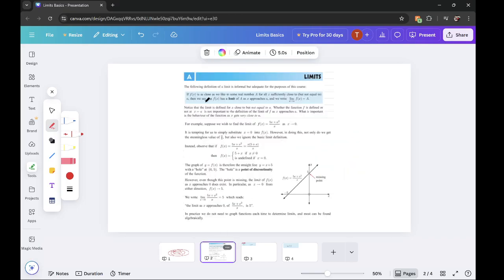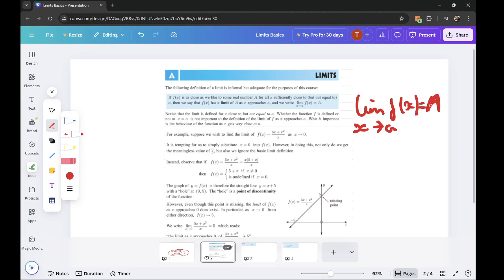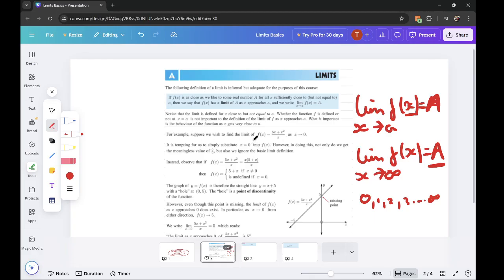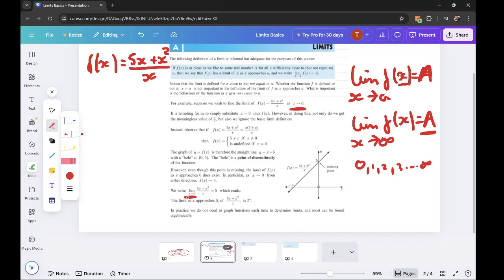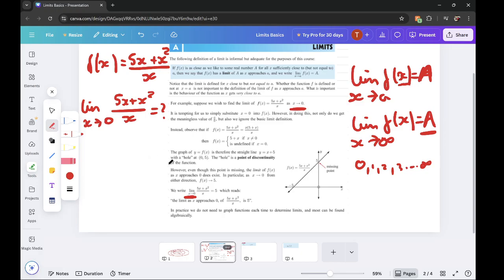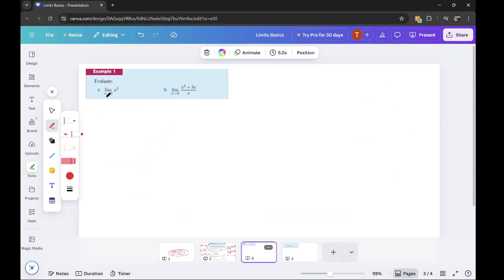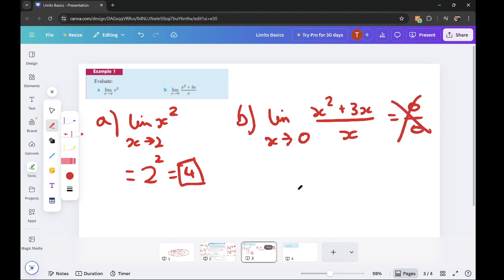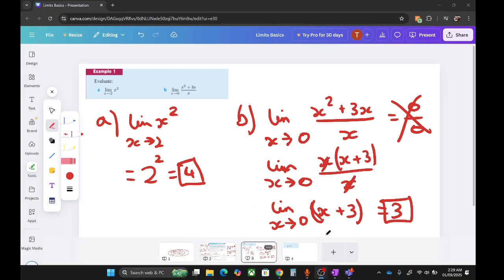Limits Basics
The basics of solving Limits